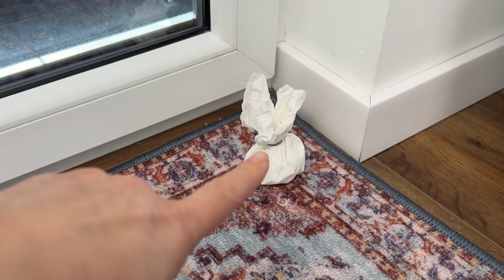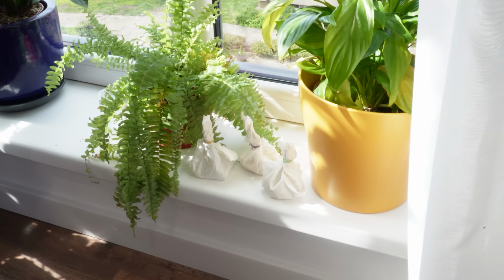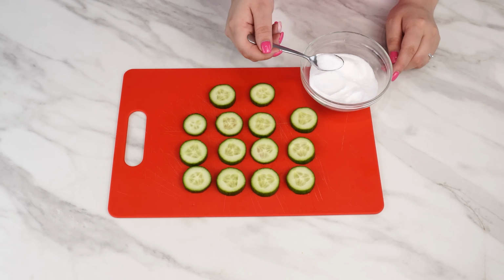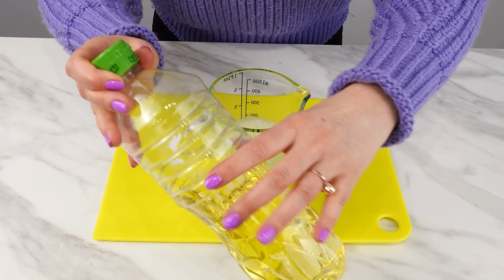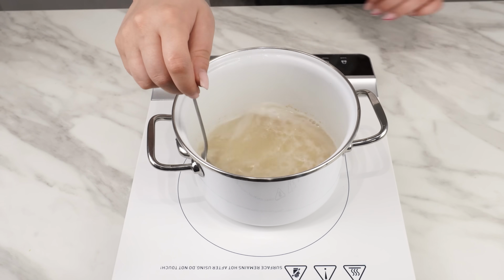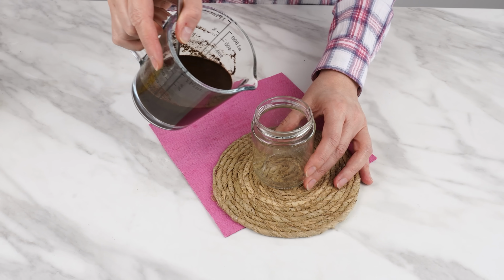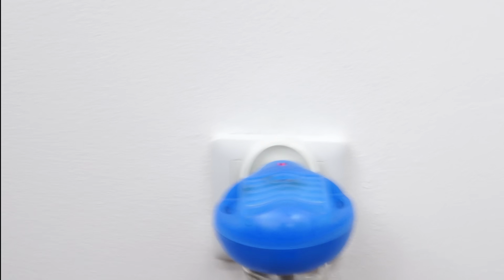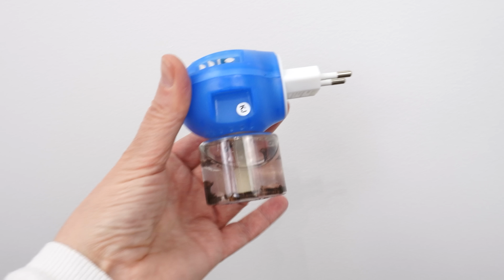Put it in corners. They will work wonders 😱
You'll make more of these in no time! Have you ever kept such sprites at home? In this trick I will show you their brilliant advantages. When you place them in different corners, they will work wonders. I already know about it. And now I want you to benefit from it too. They can be placed on a windowsill, on a shelf or behind a door.